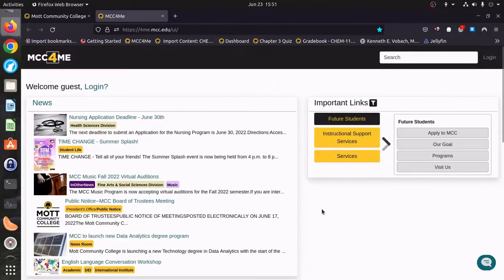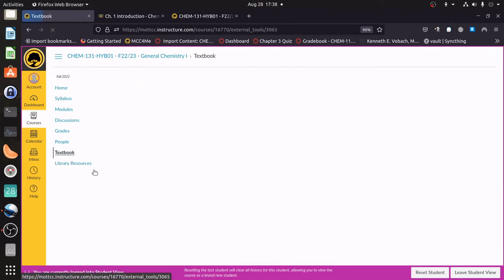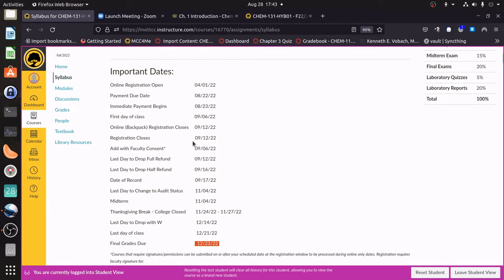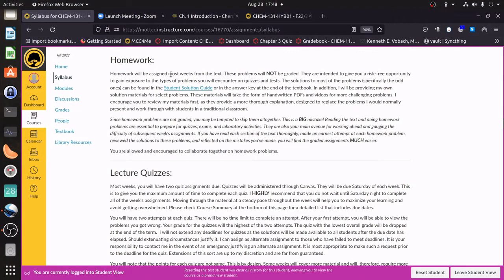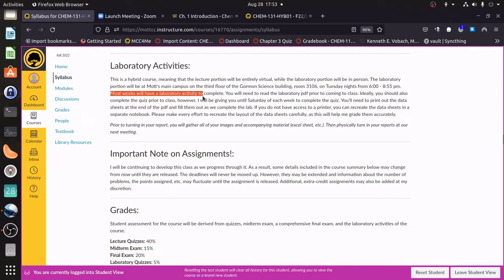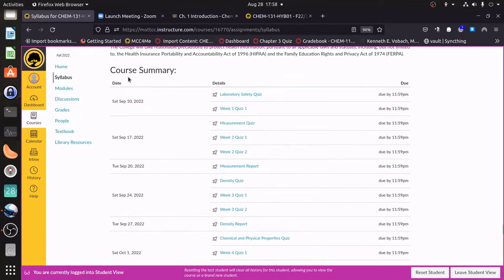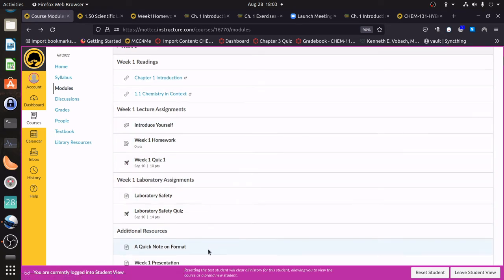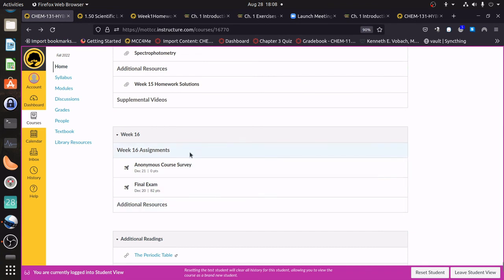CHEM 131 - HYB01 - Introductory Video - Fall 2022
This video will give a tour of our virtual classroom.